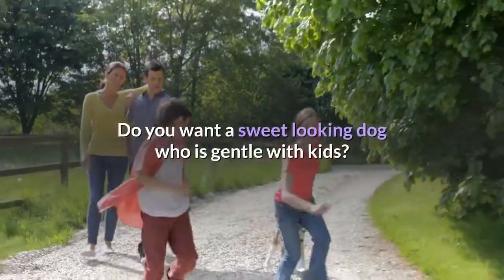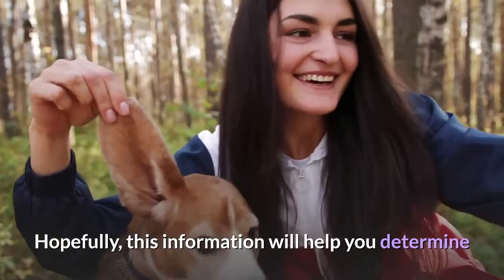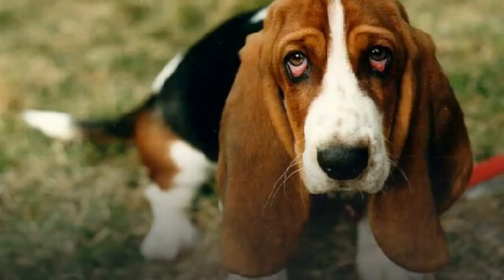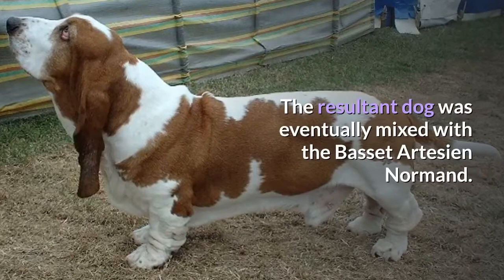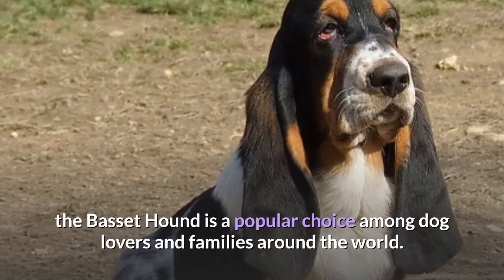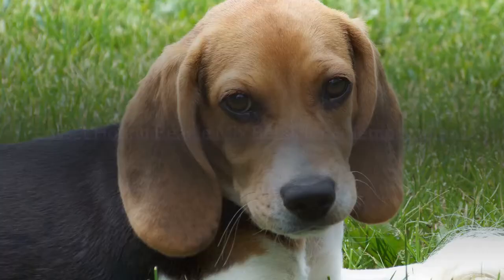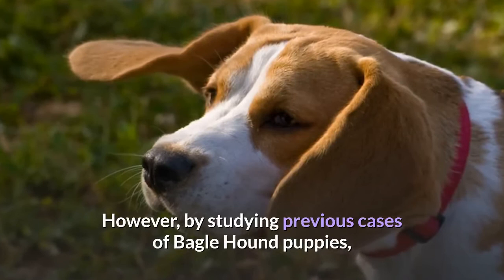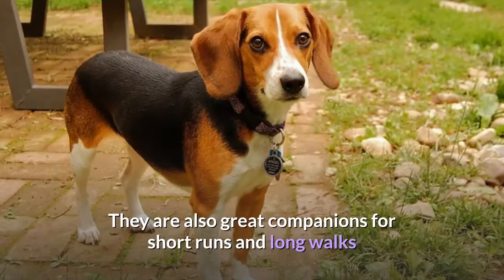Interesting Facts about The Basset Hound Beagle Mix| Should you get one?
The Bagle Hound is a mix of the Beagle and a Basset Hound and has a lifespan of ten to fifteen years. He is an average sized dog known for being social, playful, loyal and quite intelligent.

They have the nose like any hound and can follow a scent for miles. This means you cannot take them off-leash when going for walk or to the dog park, or anywhere!

If they catch the scent of something they want to follow, which they will, they will be off after leaving you in the dust!

Usually they have a fairly even mix between their parent breeds but this cannot be guaranteed and which way they might lean in terms of looks and temperament is something only mother nature controls.

Therefore the best way to get a feel for the Bagle Hound is to know a little about the stock they come from.